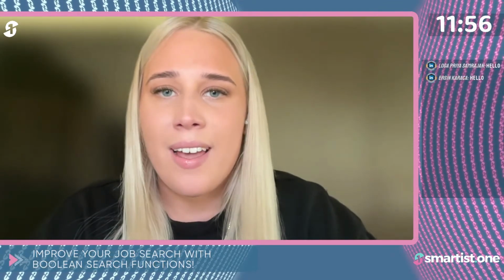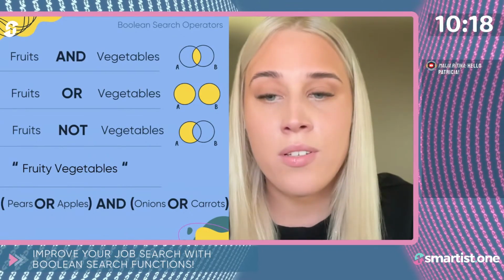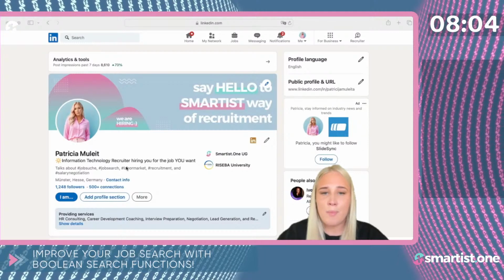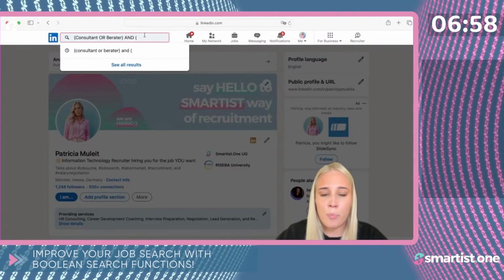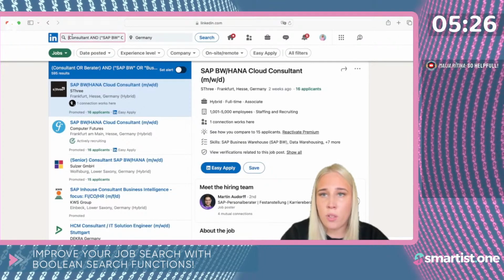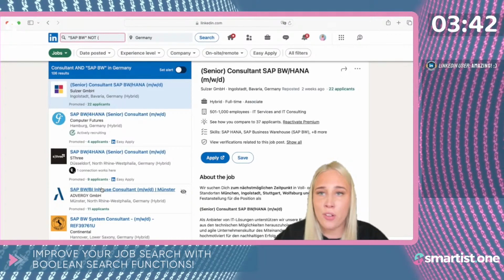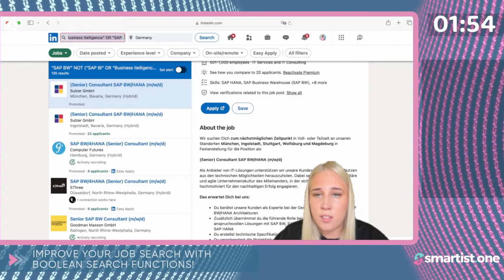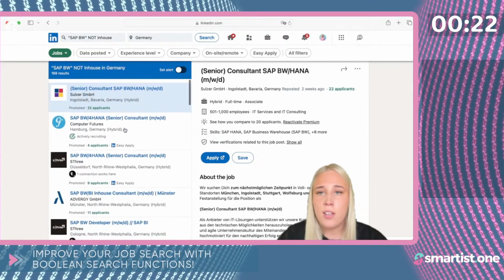Recruiting:112 | Using Boolean Search for Your Job Search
Discover transformative techniques in just 12 minutes!

The topic of the Week:

Make your job search more exciting by utilizing Boolean search.

⌜1 Career Guru, 1 Mission, 12 Minutes⌟

Join us as one of the Smartists demystifies the power of Boolean search. Never heard about it?

It's "the famous" search Recruiters use to find candidates.

What to hear how it can be used while job search? 🔍

Join us this Thursday 📅  at 13:15 Berlin time and find out!